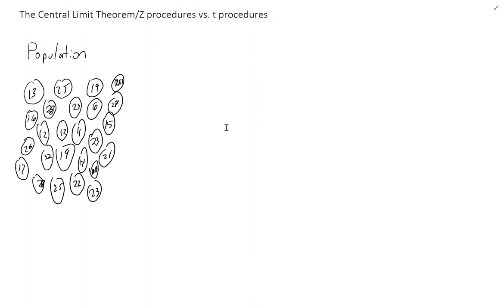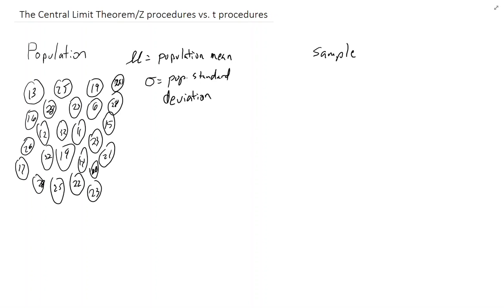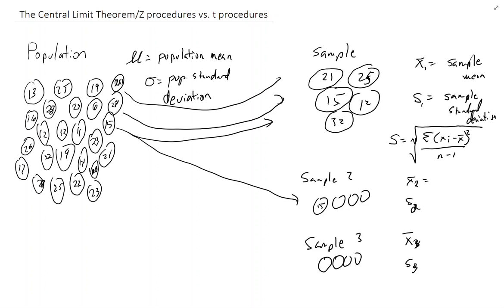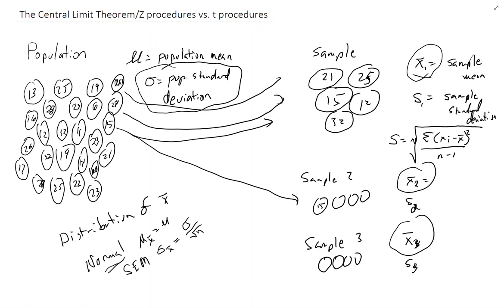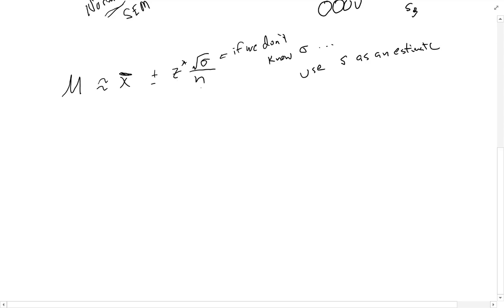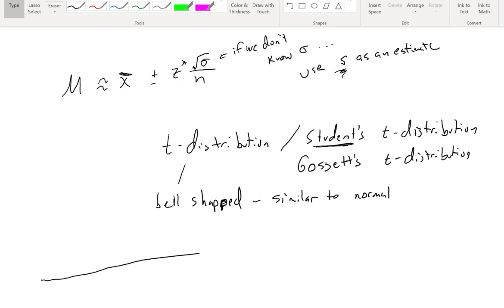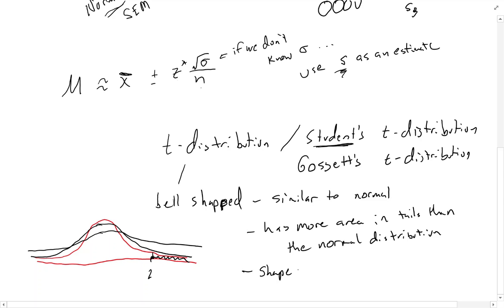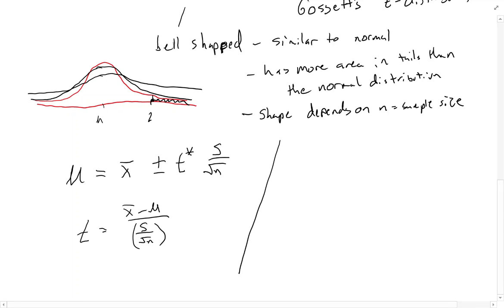Central Limit Theorem and t vs. z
Sampling distributions, the central limit theorem, and how do you know whether to use a t distribution or a z distribution.